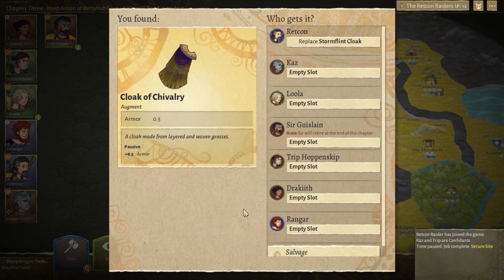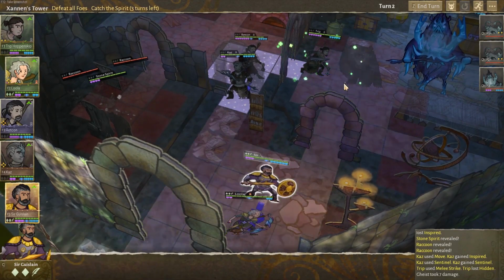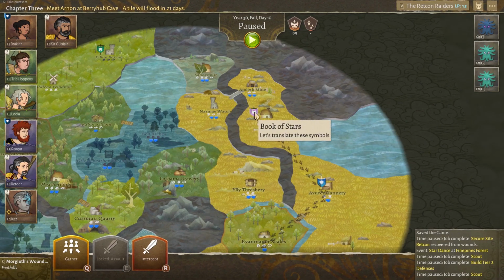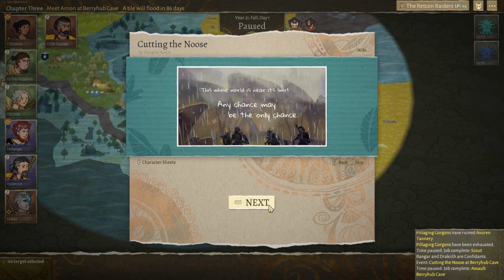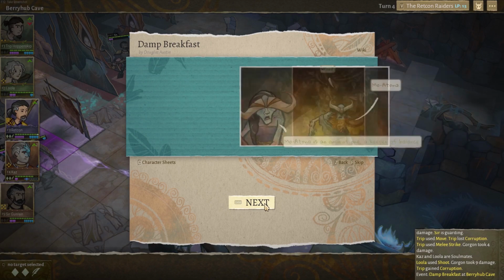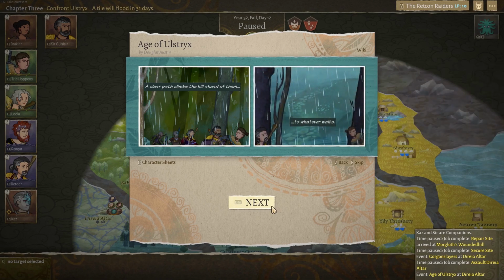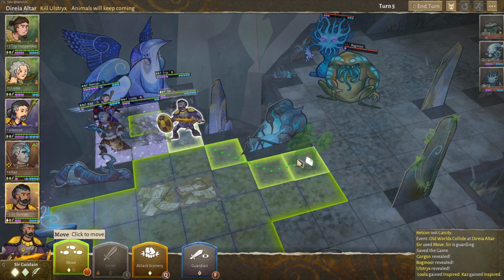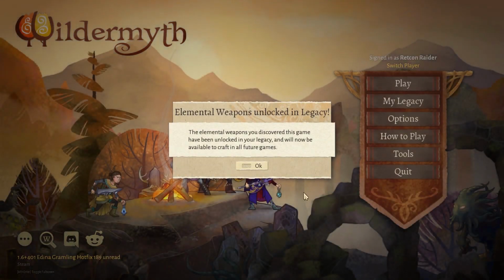Wildermyth: Age of Ulstryx - Ep. 06: Rained Out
Today, the Gorgon's rain comes to an end.

They should have just tided themselves over with what they already had, because now they're all washed up.

00:00:00 Intro & Special Thanks!
00:03:00 Ambushed! (Combat)
00:05:56 "Pebbles & Prayers." (Combat)
00:16:08 "Star Dance."
00:22:26 "Book of Stars / Glimmering Pool."
00:29:39 "Cutting the Noose." (Combat)
00:35:50 "Damp Breakfast."
00:45:54 "Gorgonslayers." (Final Prep)
00:48:00 "Age of Ulstryx." (Combat)
00:53:30 "Old Worlds Collide." (Combat)
01:02:32 "After a Long Rain." (Epilogue / Legacy)
01:10:45 Outro & Party Hat!

Raider Captain: Alois, Anerdinwarpaint, Dragonmatrix7, Exsellsior, Gottlieb, Kazorm, Lima, Nathan Welch Jr, Tomasz Piątkowski, Triphoppenskip, and Valinrook!

Veteran Raiders: AdriRaven, Anacronian, Drakiith, EerieV23, Glenn Jensen, Indiana Smith, James Trimmier, Jeffrey McInnes, kasves, Lady Shayna, Laura and Mike, Leroynukenson, Læknishendr, Mark Giemza, Max Roguespierre, Michael Bain, Nerd_Prof, Neuro Lancer, NOD Goblin Nico, Oh,EmGe, Raximus Savvage, Sensei Yumz, Shaun Orpen, Stoltz, Terry Williams, The Link King, TheBookThief, and Thomas K Arata!

Honorary Raiders: Alexander Hochbaum, austin fagan, Benjamin Grey, BOZE77, C1s, Chronosaur, CommissarMoody, crxcrvs, Ego2, EgonAlter, Ethan VonderWeid, Evan Prince, flamebeard, Gresham, I C U UwU, Maximilian Mönke, Misha, Oil of Hope, Peter, Renem, RobH, Roman Berger, Scott Brown, Served Cold, Sir Diealot, Steve Saksa, and Vertigo322!

Raiders-in-Training: A.R. Jackson, Adam Lacko, AN, Ben Hollingshead, Boris Libin, Cecil Kane, Chai Tea, Christepher McKenney, David Gordon, David Stuart, Dawen Liang, DentonEX, Foetwain0, Frank Barone, Gilborath, Gristoufle, Henrik Reimer, hob0tron, Jack Gallin, James Maroulis, Kris Lighthawk, Loolaloo, Luke, Manuel Lortie, Oscar van Vliet, PeteNZ, Purge, Victor Anuck Songs, vucrulez, and Yvreth!